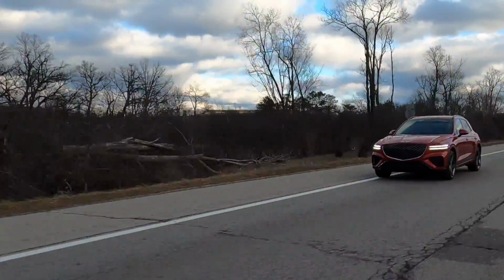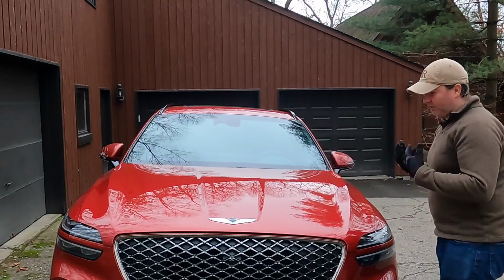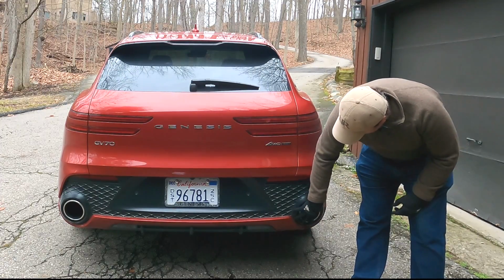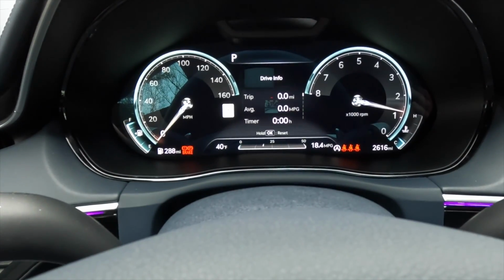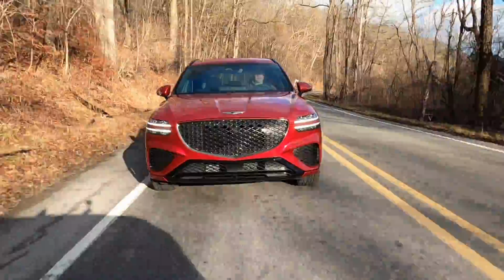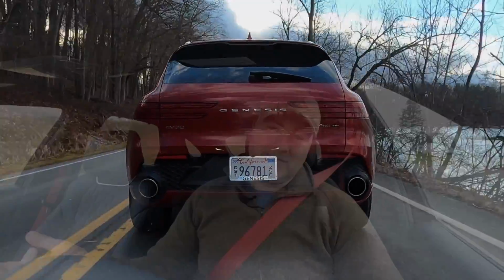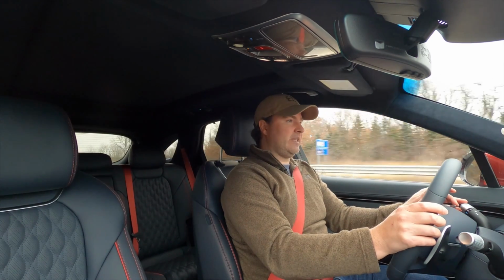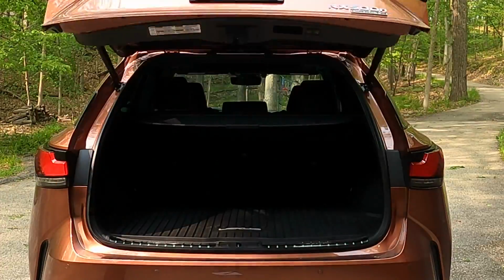2024 Genesis GV70 AWD 3.5T Sport Prestige Review: Nice!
Genesis largely left the GV70 alone since its introduction for the 2022 model year. And that’s fine by me as it’s still a quiet, luxurious, quick, and nice-looking SUV. A highlight lies under the hood with a gutsy twin-turbocharged 3.5-liter V-6 going to work to make 375 horsepower!

Video Chapters
0:00 Drive review – Overview/Trims/Price
2:30 Walkaround
3:16 Under the hood
3:54 Walkaround continued
4:49 Smart Park
6:31 Cargo space
7:16 Will my bike fit?
7:33 Second row comfort and features
8:50 Front seat comfort and features
10:53 Drive modes
11:43 Drive review – Powertrain
15:17 Drive review – Fuel Economy
15:33 Drive review – Towing
15:58 Drive review – Acceleration Test
17:03 Drive review – Ride/Comfort/Highway Test/Safety
 20:12 Drive review – Conclusion

Specifications:
2024 Genesis GV70 AWD 3.5T Sport Prestige: 5-door, 5-seat, Crossover SUV

Powertrain: Twin-Turbocharged 3.5-liter V-6
   Engine Power: 375 horsepower at 5800 rpm
   Engine Torque: 391 lb-ft between 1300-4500 rpm
   Transmissions: eight-speed automatic transmission
   Drive: all-wheel-drive

Fuel Economy in MPG
   18 city
   24 highway
   20 combined

Dimensions
   Length: 185.6 inches
   Width: 75.2 inches
   Height: 64.2 inches
   Wheelbase: 113.2 inches

   Interior volume: NA 104 cu ft
   Cargo volume (behind 2nd/1st rows): 29/57 cu ft

Calculated weight to power (lbs./HP): 12.1:1
Mfr’s claimed 0-60 mph: NA seconds
Mfr’s claimed Top Speed: NA mph
Government classified size: Small sport utility vehicle 4WD

Options: Sport Advanced Package, $6400; Sport Prestige Package, $3200; Mauna Red paint, $575

Recorded
1st of January 2024